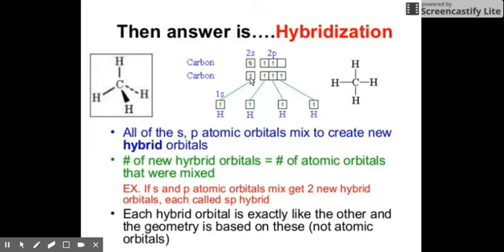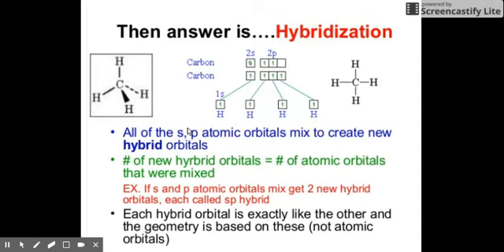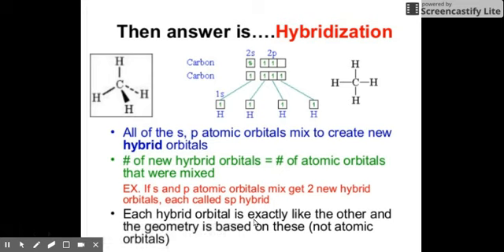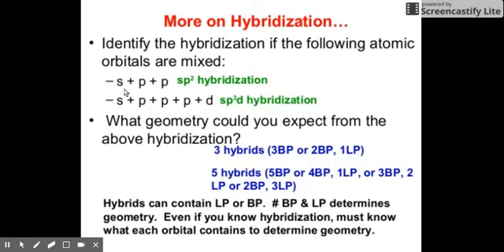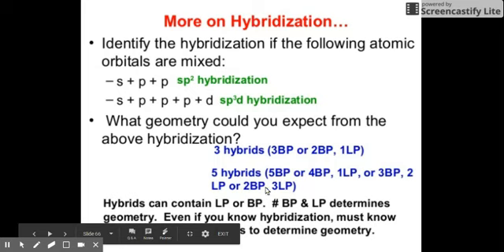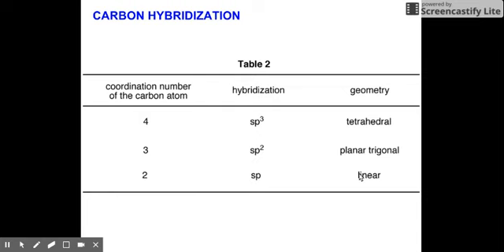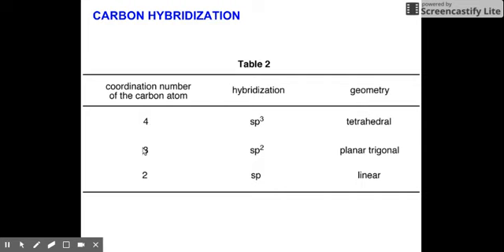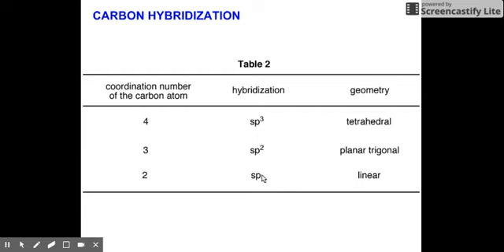Carbon Hybridization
What are the different carbon bonds and what type of hybridization does carbon form? Learn the answer and more in this video.